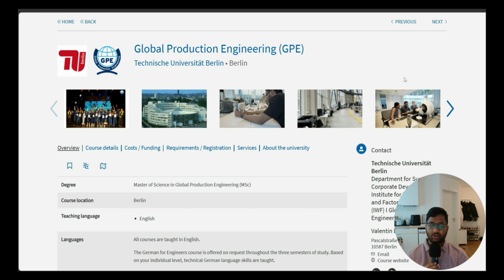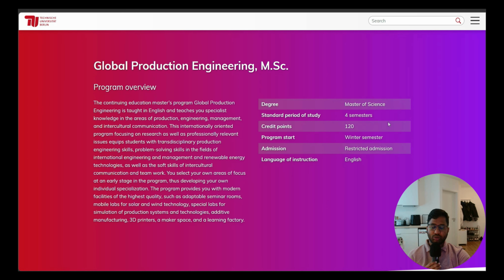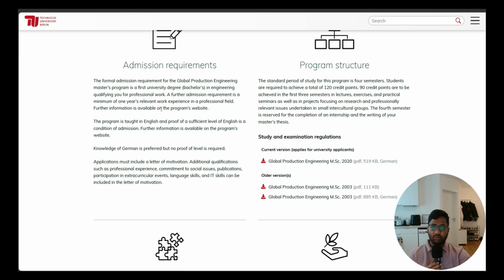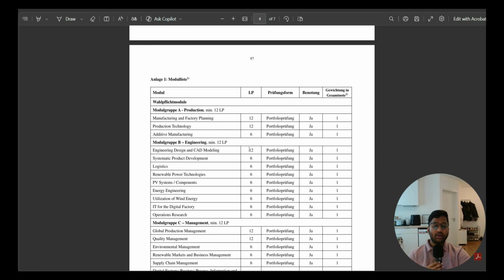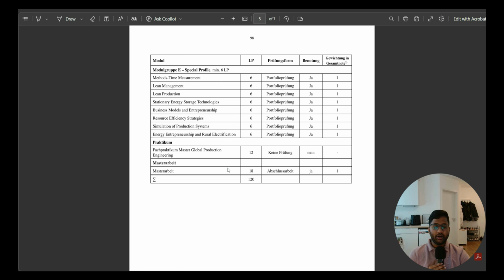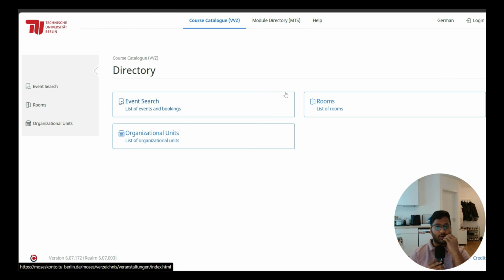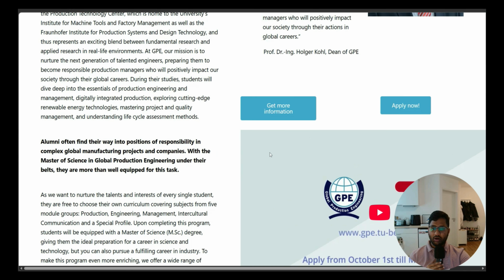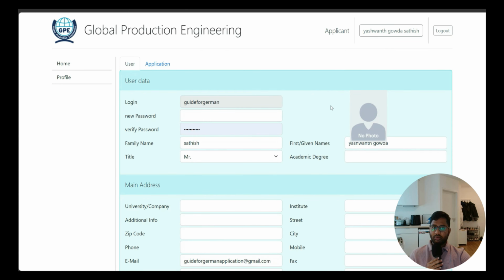HOW TO APPLY PART 1 | REQUIREMENTS & REGISTRATION | GLOBAL PRODUCTION ENGINEERING (GPE) | TU BERLIN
Welcome to Episode 21 of the Requirements Analysis series!

In this video, I explain the complete admission requirements for the Global Production Engineering (GPE) master’s program at Technische Universität Berlin, Germany.

This program focuses on modern production systems, manufacturing technologies, industrial management, and global engineering operations, making it ideal for students aiming for careers in advanced manufacturing, production management, and international engineering industries.

Complete eligibility criteria and accepted bachelor degree backgrounds

Required academic foundation in mechanical engineering, production engineering, industrial engineering, or related fields

Minimum ECTS expectations in mathematics, mechanics, manufacturing processes, and engineering fundamentals

Engineering and production systems background relevance

English language proficiency requirements

Required documents (transcripts, degree certificate, CV, motivation letter, recommendation letters, etc.)

Application deadlines and intake information

Selection criteria and academic competitiveness

Career prospects in manufacturing, global production systems, and industrial management

🎓 Course: Global Production Engineering (GPE)
🏛️ University: Technische Universität Berlin
📍 Location: Berlin, Germany

This video is perfect for students planning careers in production engineering, manufacturing management, industrial systems, and global engineering operations.